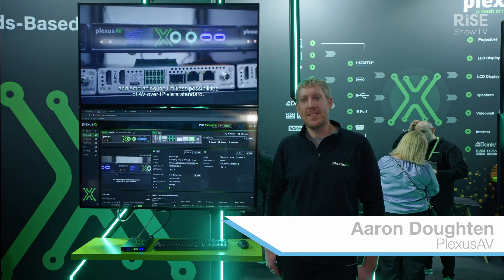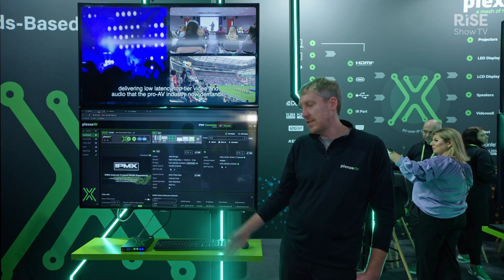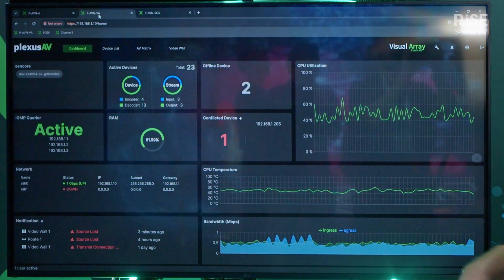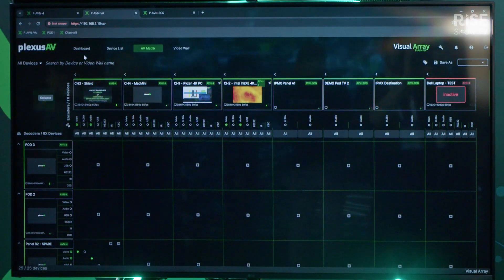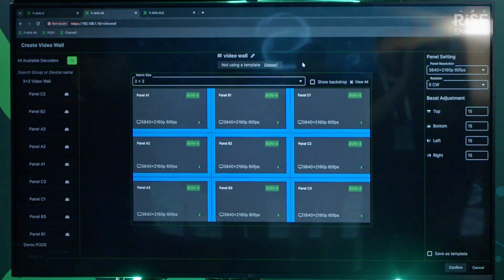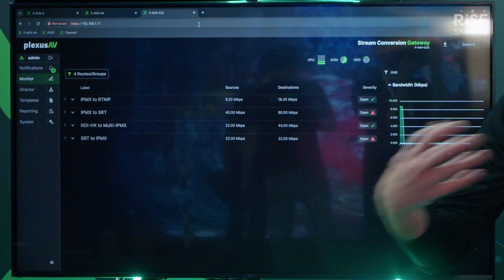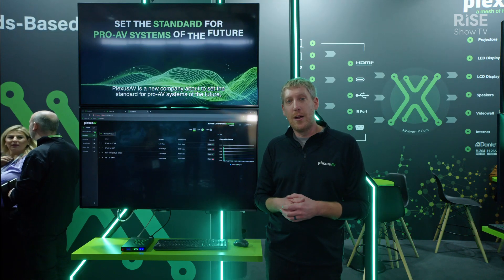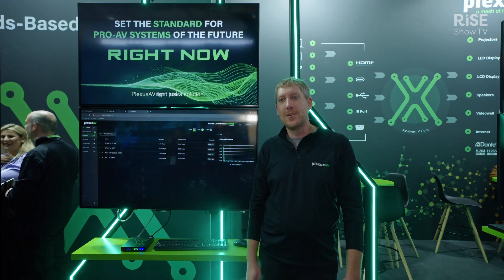PlexusAV’s impressive IPMX-based proAV system | Product showcase | ISE 2024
PlexusAV, represented by Aaron Doughten, introduce their IPMX-based proAV system, which includes high quality transceivers, a visual array for management and control and video wall technology. The fun thing is that you can route streams between transceivers for better quality streams.